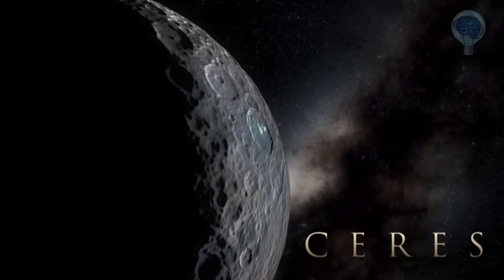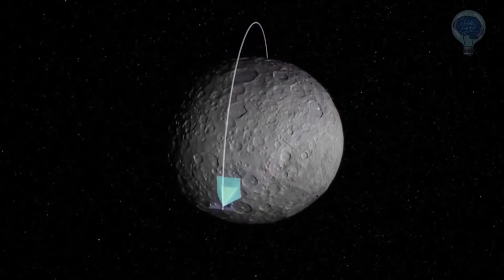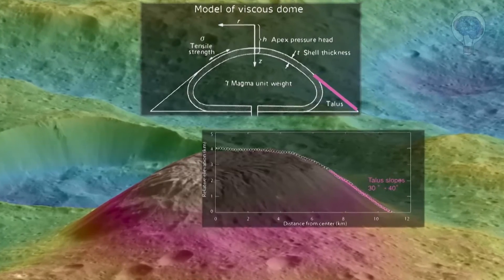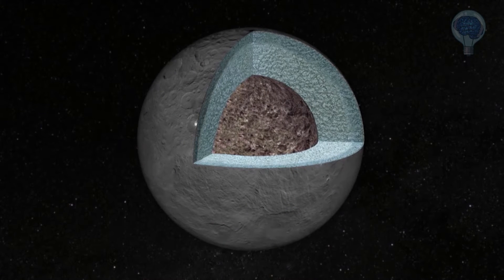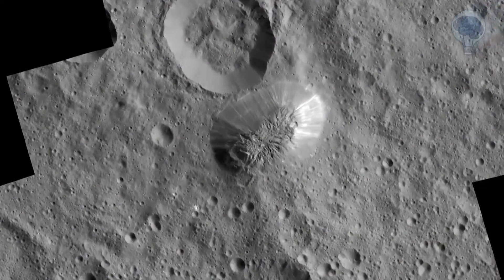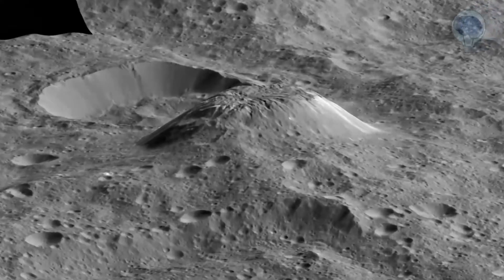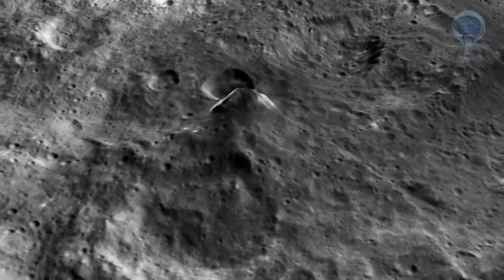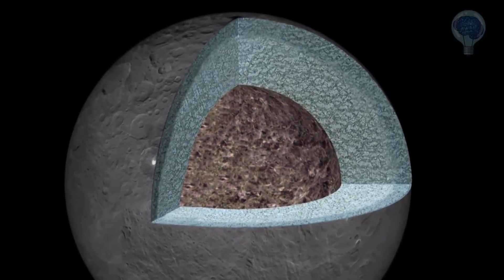O Criovulcão de Ceres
Ceres é um planeta-anão  que fica localizado no cinturão de asteroides, junto com outros pedregulhos, entre Marte e Júpiter. A bem da verdade, é o maior daqueles asteroides. Ele foi enquadrado como planeta-anão junto com Plutão, ou seja, Plutão não tem do que reclamar, já que ele não é o único, e Ceres ainda tem a vantagem de ser mais arredondado que ele.

A missão Dawn, da NASA, busca estudar Ceres e suas peculiaridade, e qual não foi a surpresa ao descobrir que Ceres tem o que parece ser um vulcão. Só que ele não é um vulcão que faz KABOOOOOOM. É um vulcão congelado, um criovulcão. Mas o que isso significa?

Canal no YouTube: Você tá de brincadeira, né? ;)